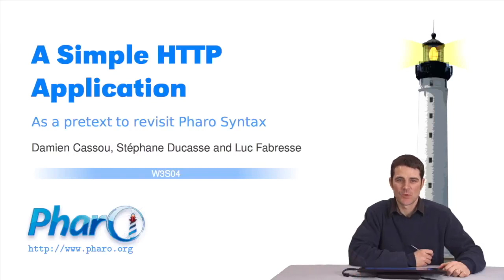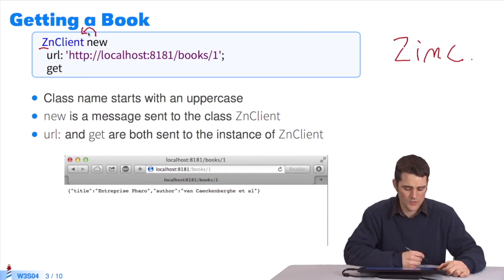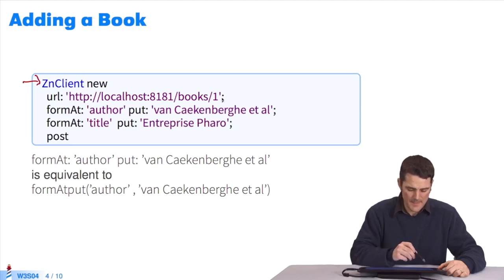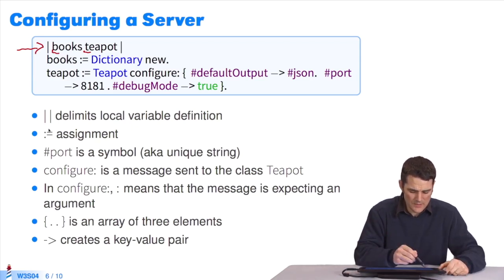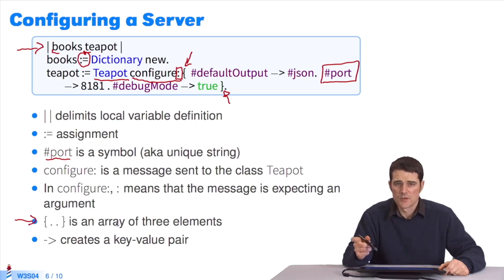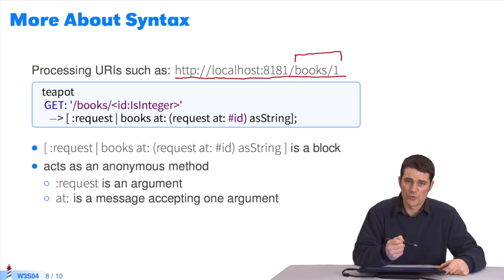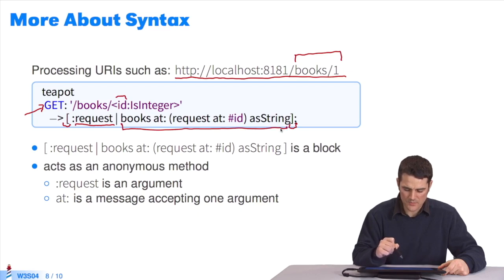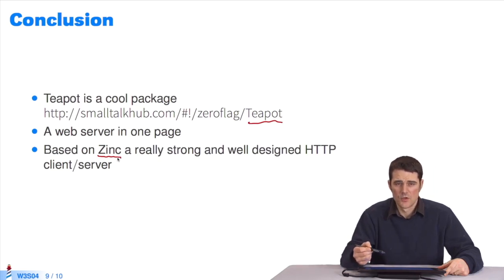🐥🌐 A Simple HTTP Application: As a pretex to revisit Pharo Syntax [W3S4-EN]